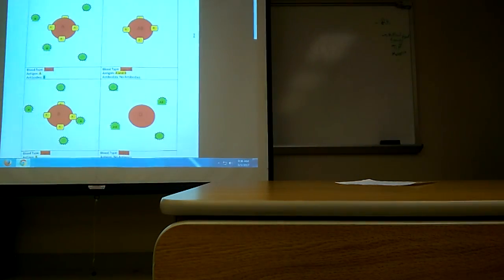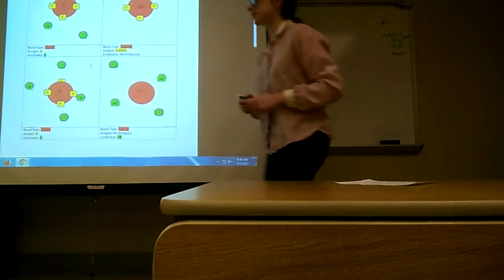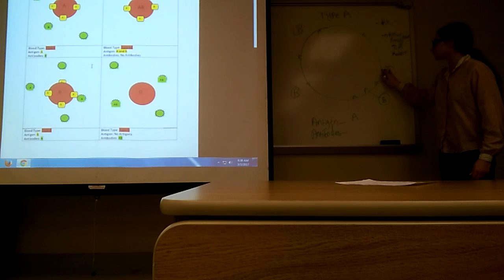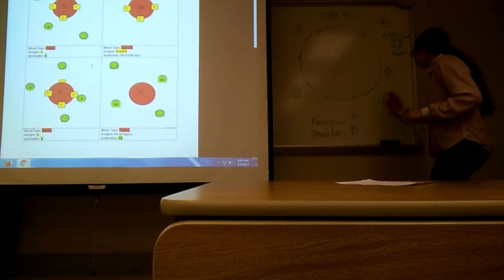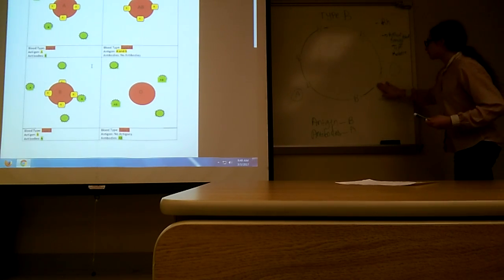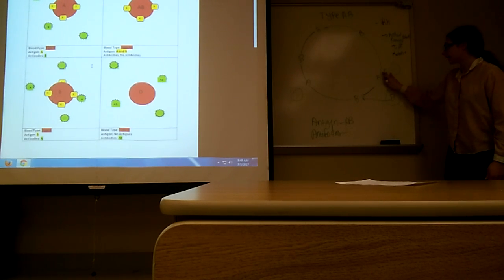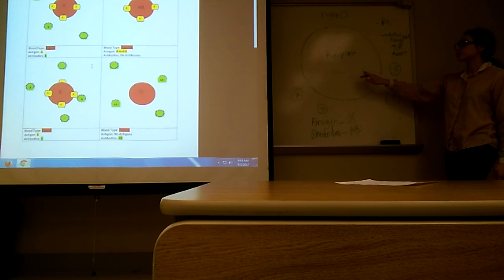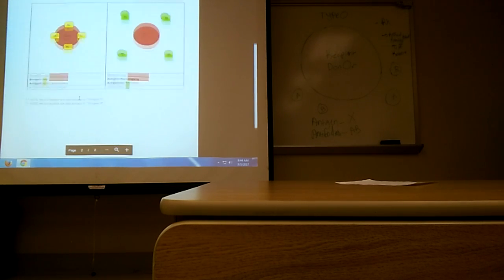Blood #4 Worksheet ABO typing.mp4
Ivy Tech Lafayette Supplemental Instruction Program
Anatomy 102